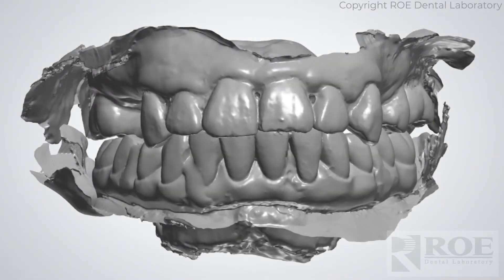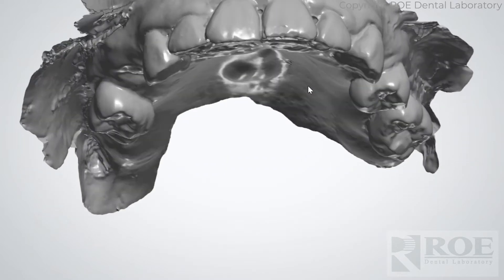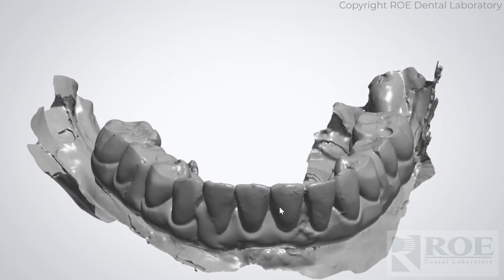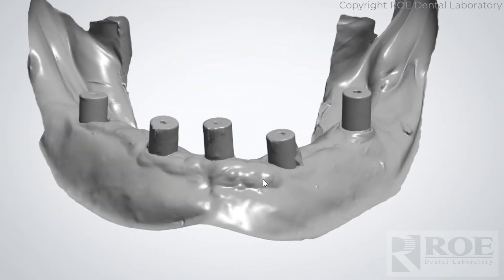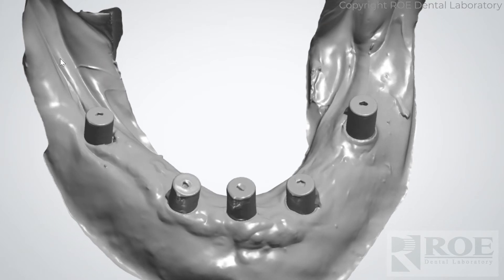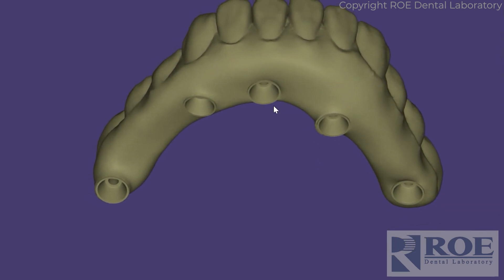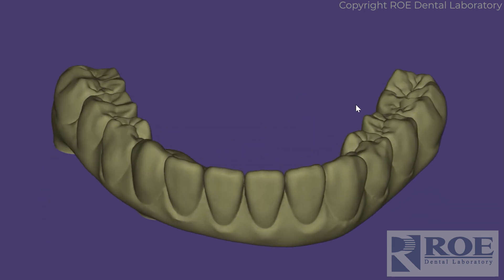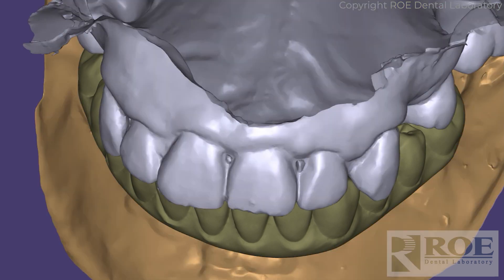ICam4D Collecting Records for a Single Arch Prosthetic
In this video, we will cover the use of ICam4D technology to collect records for a single arch prosthetic case.

There is no easier method to ordering full-arch. ROE offers coping-free, model-free, articulation-free FP1-FP3 long-term temporaries and final full zirconia restorations using cutting-edge technology.

If you have ICam4D from Imetrics4D, let’s work together.